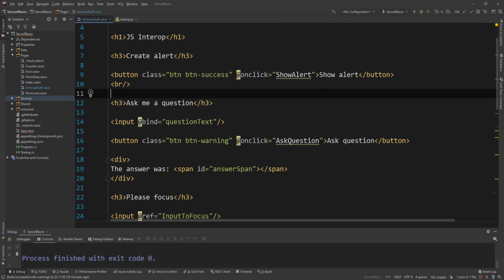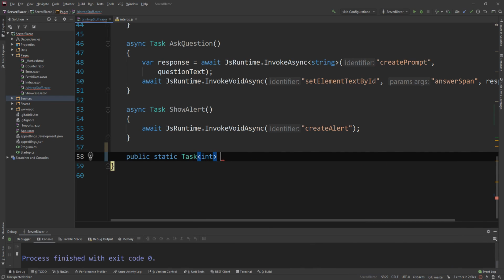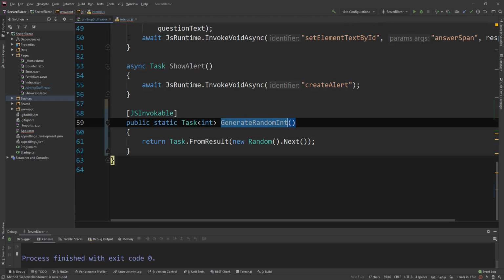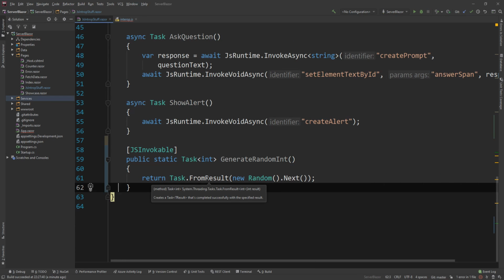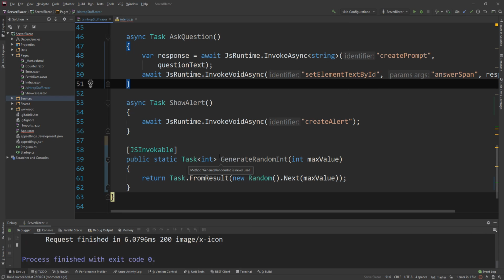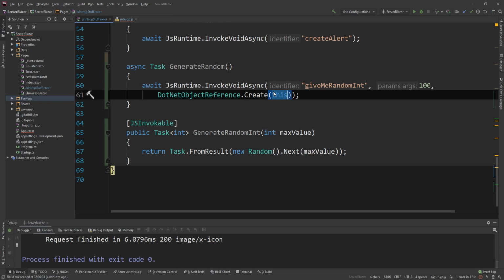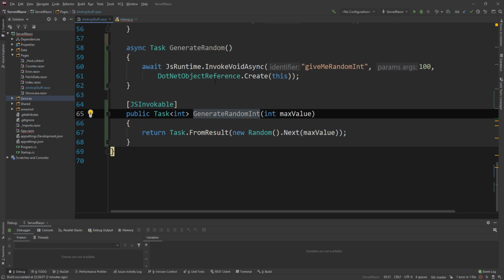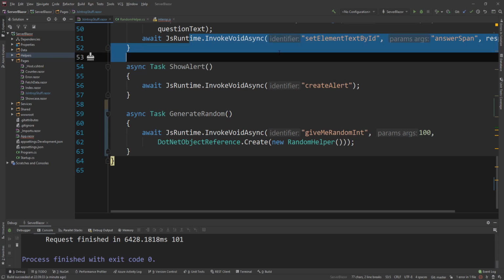JS Interop: Calling C# methods from JavaScript | Blazor Tutorial 6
Hello everybody I'm Nick and in this Blazor tutorial I will talk about Blazor's JavaScript Interop feature. I am only going to focus on calling C# methods from JS functions in this video since I already covered the opposite in the previous video in the series. JS Interop is a really powerful feature and it's critical for Blazor's success.